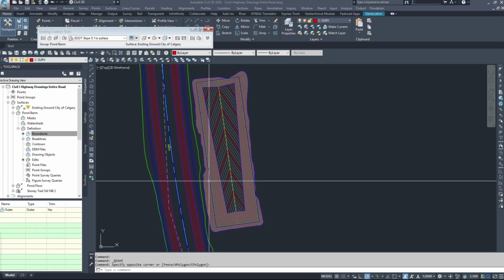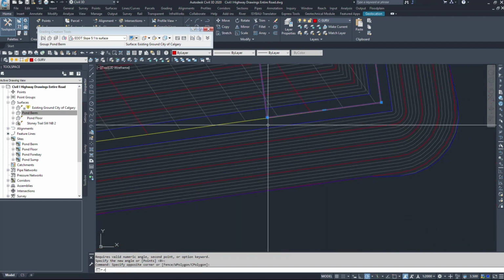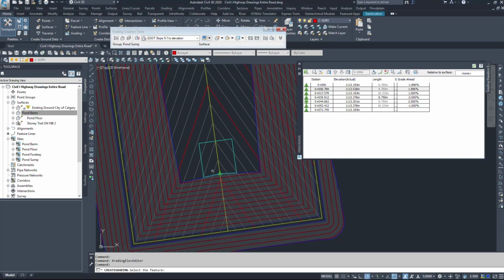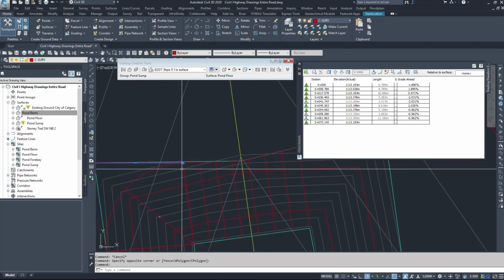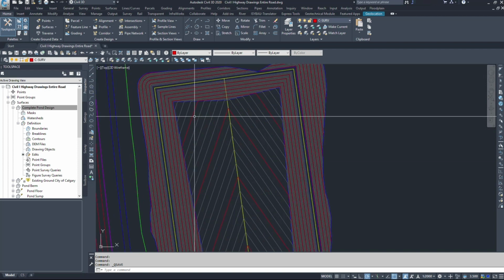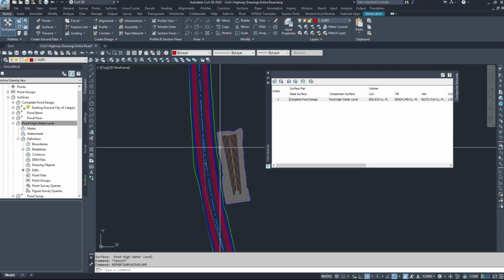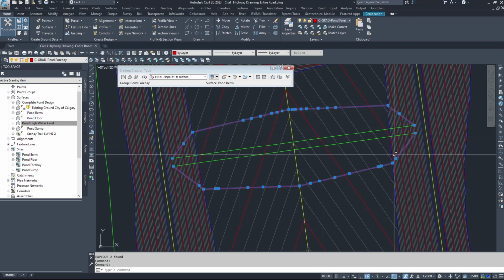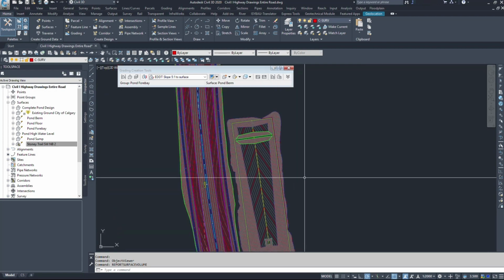Pond Highwater Level, Sump and Forebay - Part 2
I apologize for the fuzzy quality in the video, everything is still Legible, and it looks perfect on my computer, something with the Youtube Upload must have cause a quality issue.

Part 2 of our Pond Design. In this video we look at the Highwater Level, Pond Sump and Forebay.